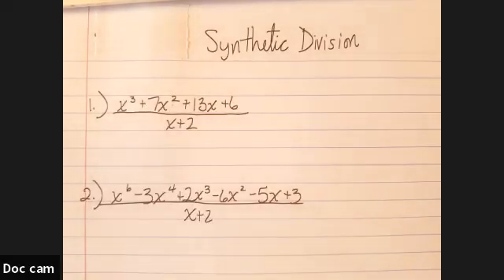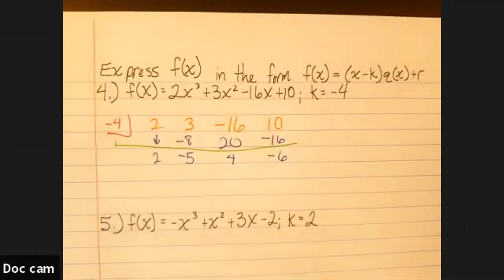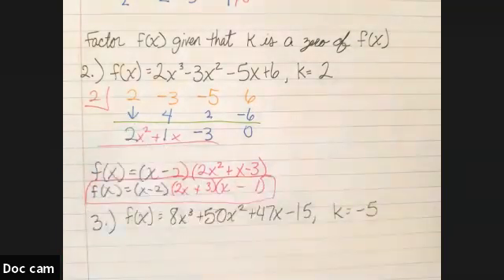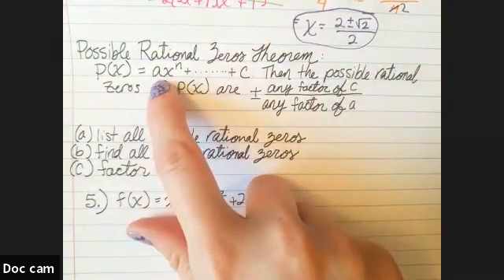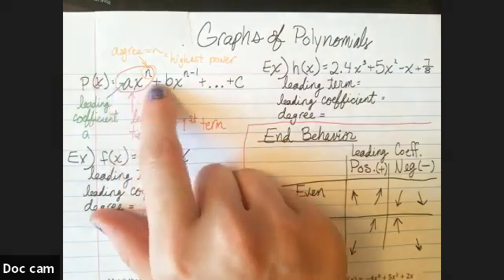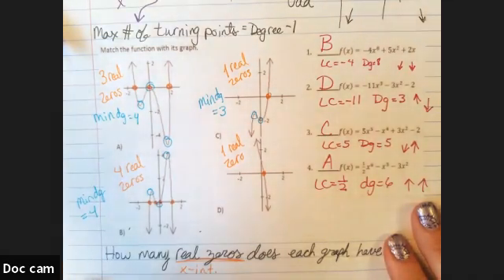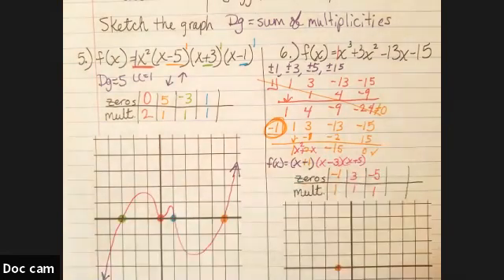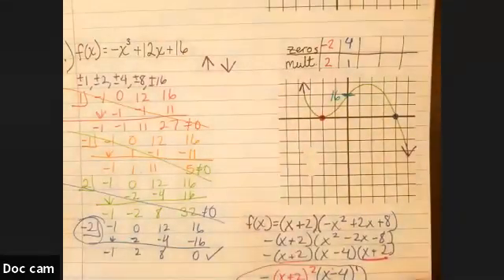07-03-20 Lesson 8 - Graphing Polynomials